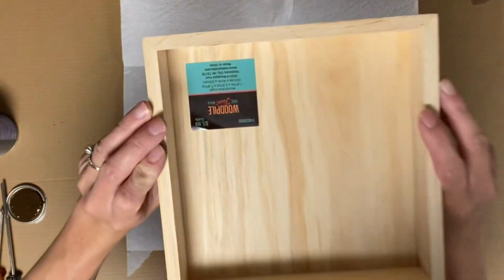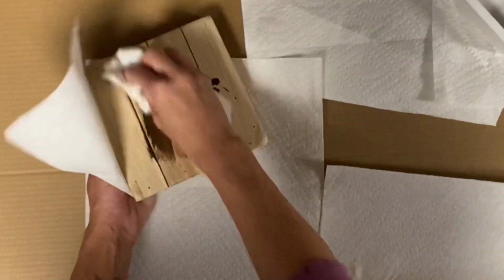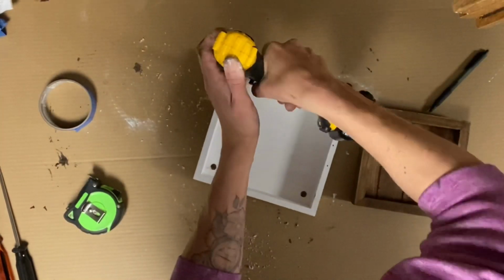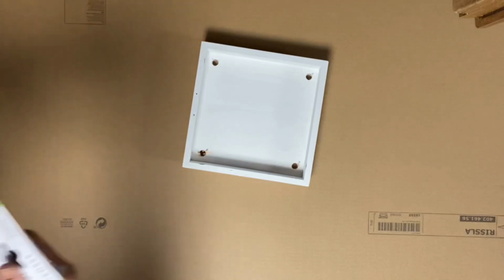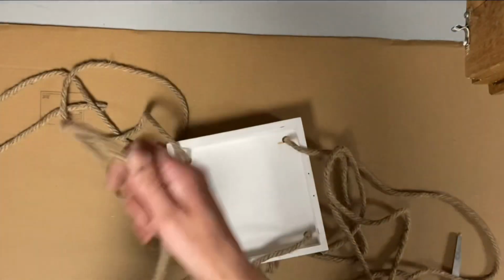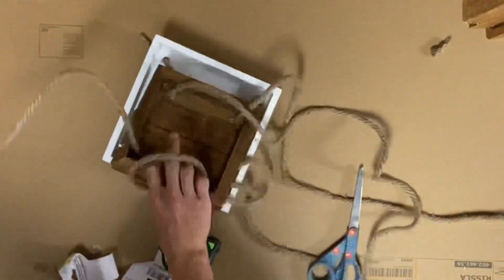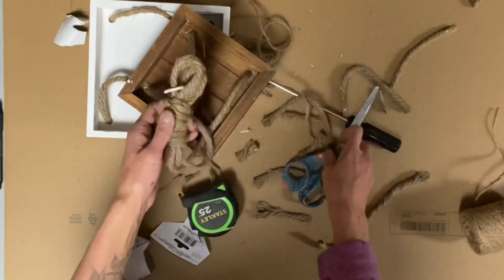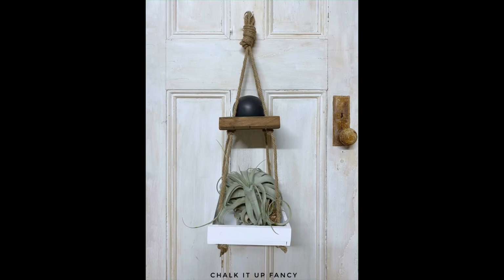Easy DIY Boho Decorative Hanging Shelf